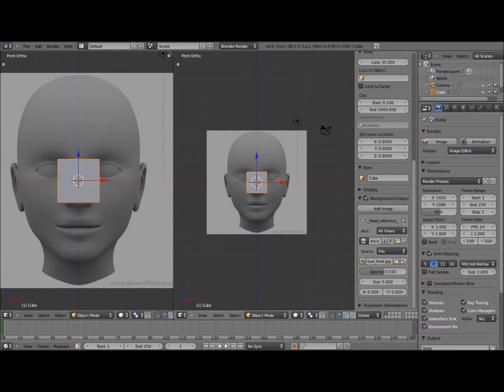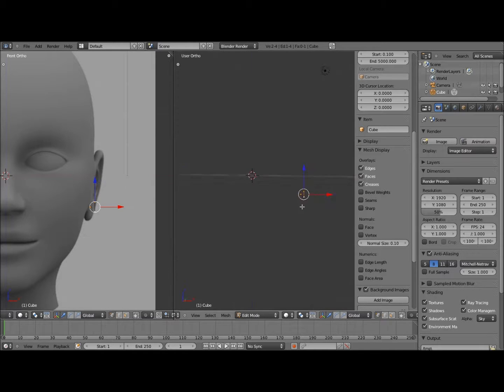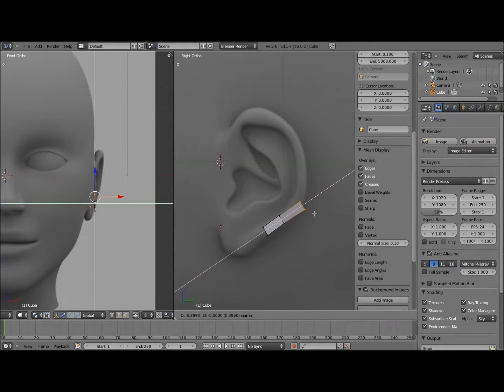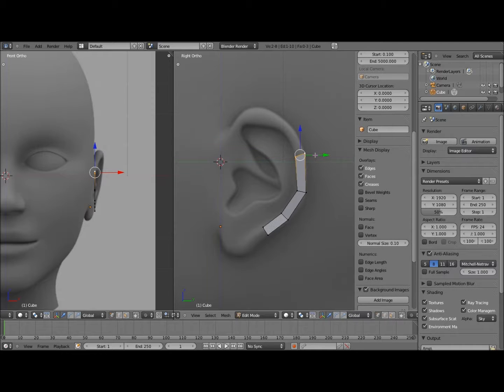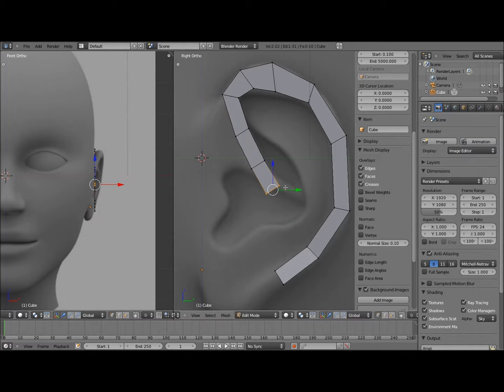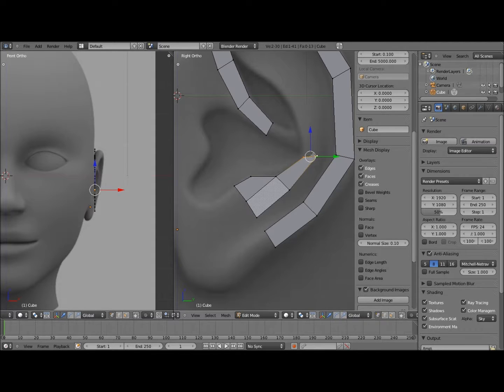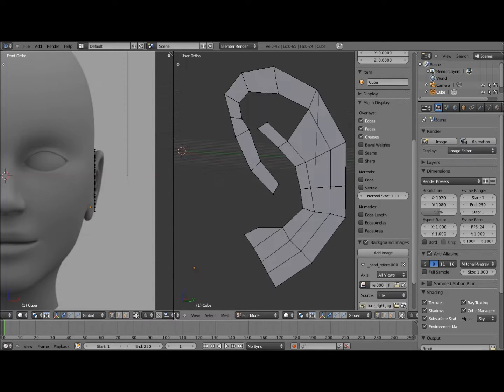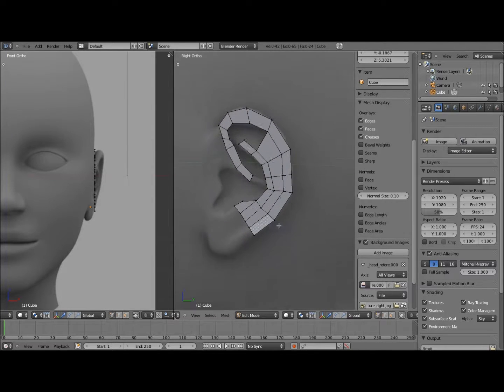Blender Tutorial: How To Model an Ear (Part 1).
This is a tutorial on how to model an ear in blender. please dont hate this is my first video